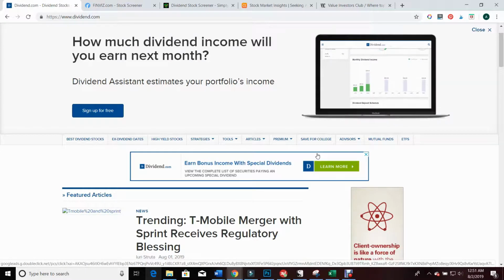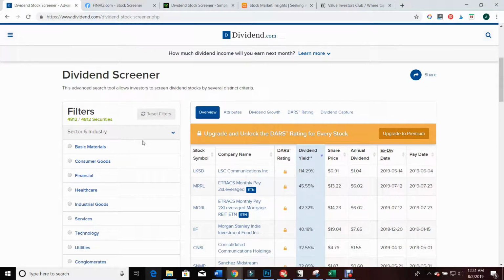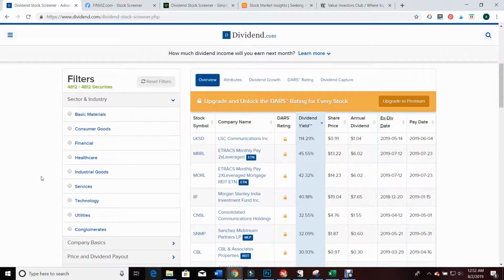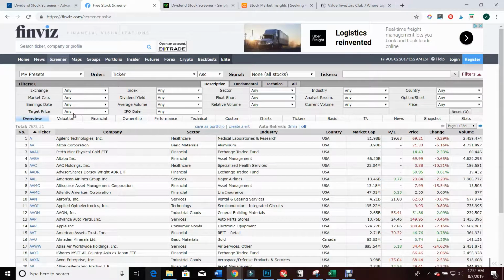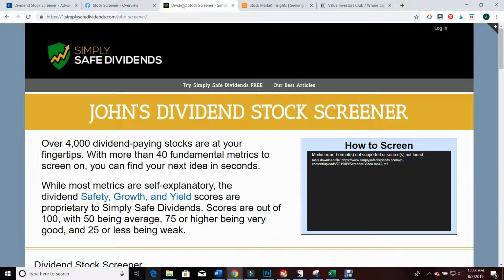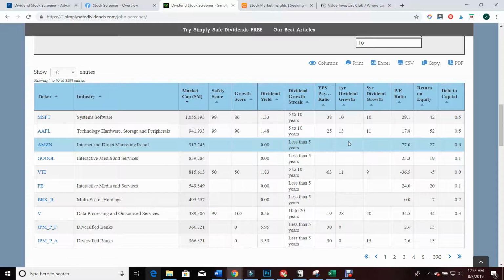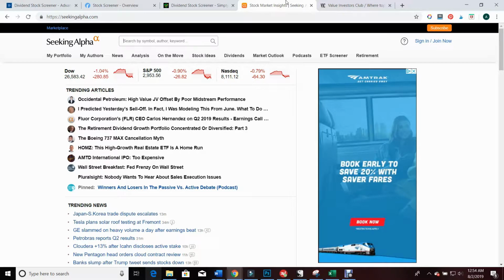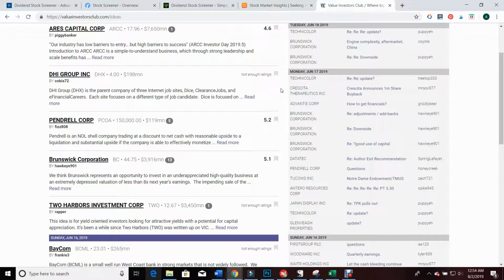How I Screen For Dividend Stocks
My method for dividend stock screening is pretty simple. I use a combination of stock screeners, seeking alpha, and talking with other dividend investors to find my ideas.

My 3 favorite stock screeners right now are Dividend.com, Finviz, and Simply Safe Dividends.

Get an inside look on how I find my dividend stocks!